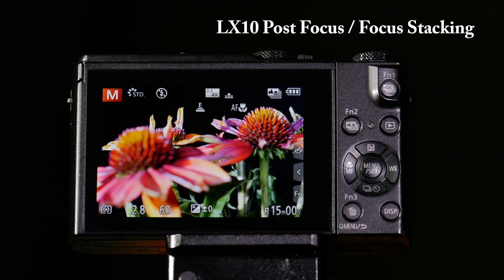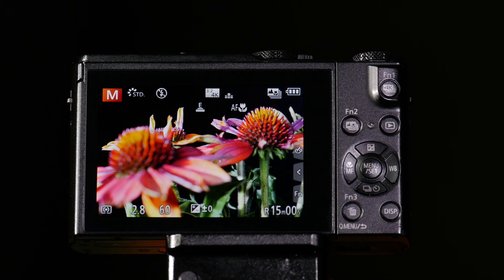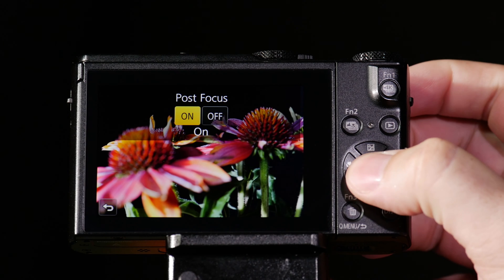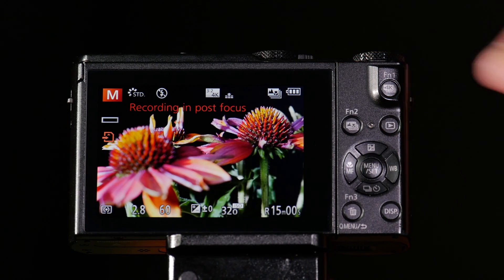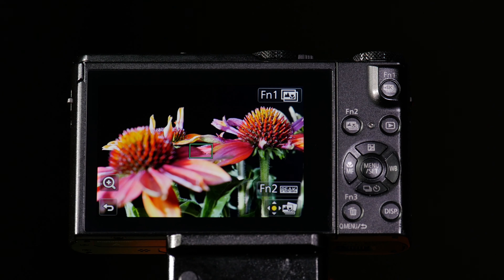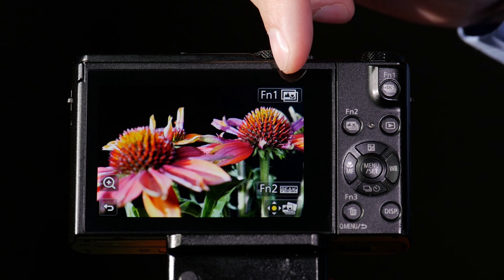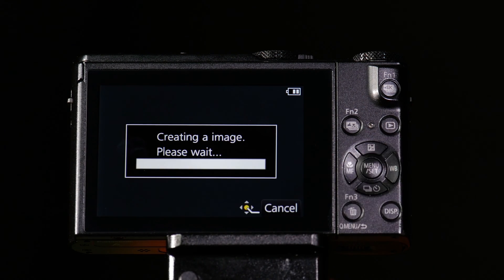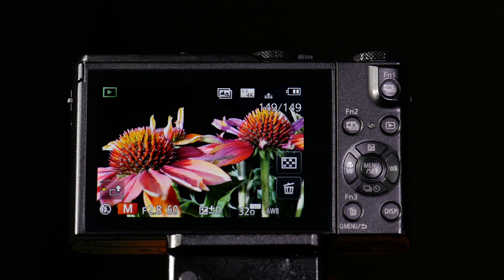Panasonic LUMIX DMC-LX10 Post Focus Stacking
A quick dive into the Internal Focus Stacking feature in the Panasonic LUMIX DMC-LX10